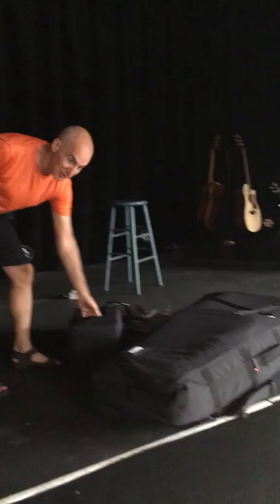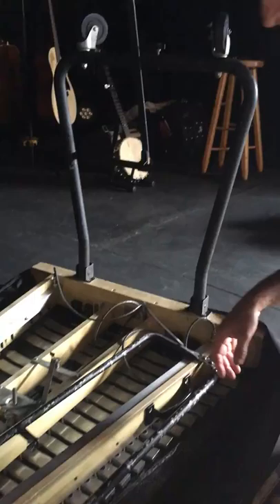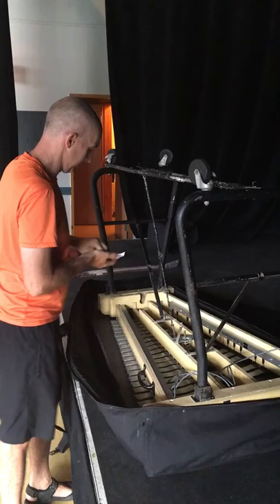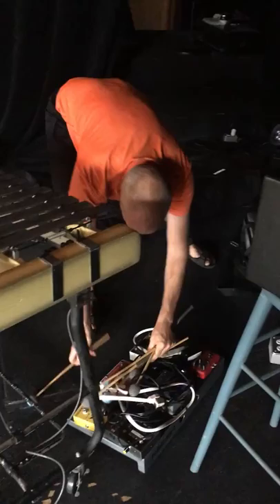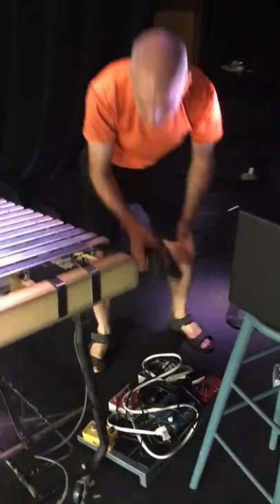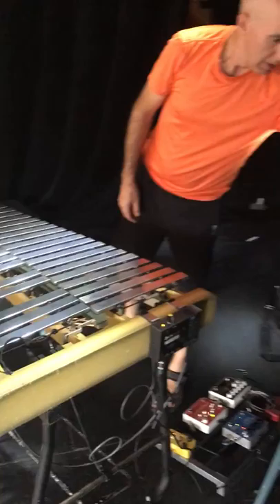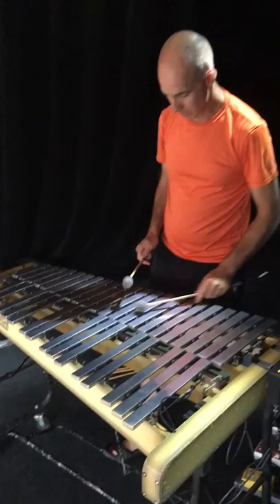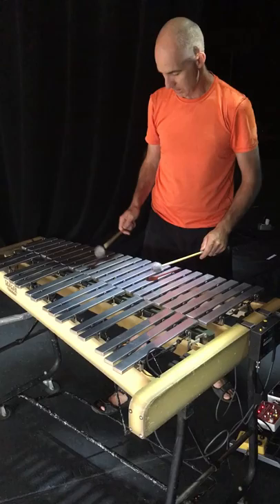How I set up electric Vibraphone and pedal board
In this video I demonstrate how I setup my Deagan vibraphone with pickups, amp and pedalboard.

gear:

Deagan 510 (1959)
K&K vibraphone pickups
Pedalboard - Pedaltrain classic
power supply - COIKS Big John
Joyo tremelo
Electro Harmonix Pog 2
Electro Harmonix Lester K
Electro Harmonix Memory Man delay
TC Electronics Hall of Fame reverb
amp - AER 60